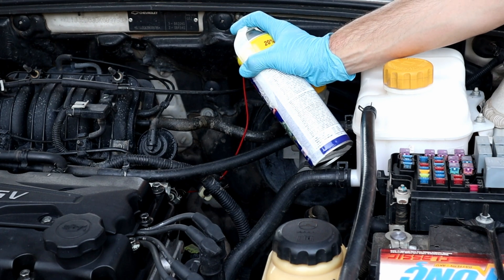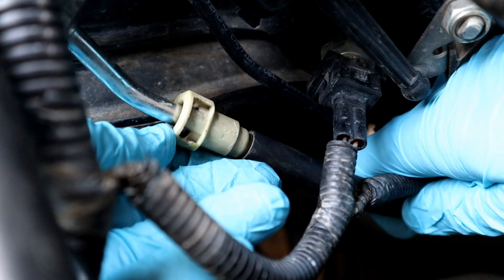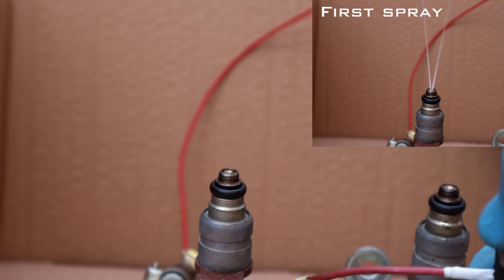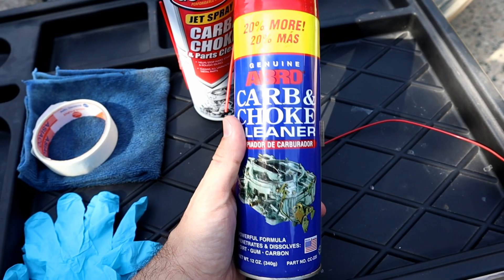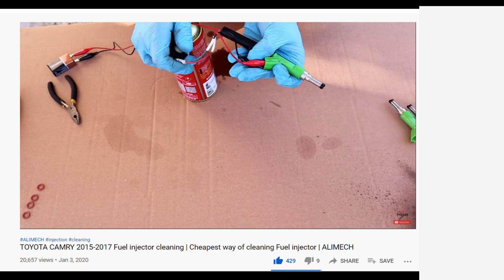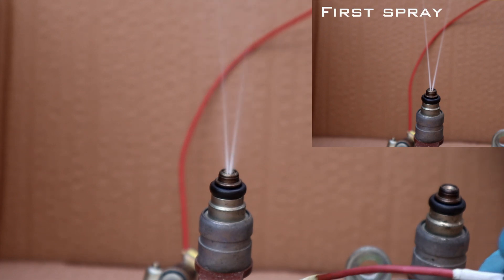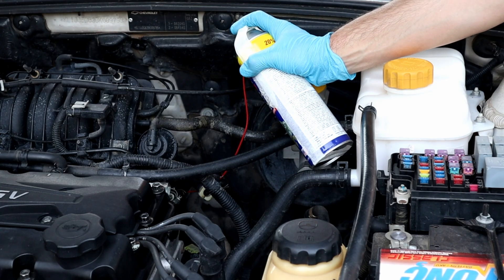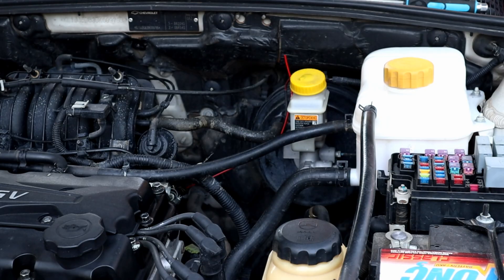Running Engine with carb cleaner for 4 minutes/HOW TO clean injection Directly without disassembling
In this video i will answer most common questions of how i cleaned and Running Engine with carb cleaner for 4 minutes
In this video, i will show you Fuel Injection cleaning in less than 5 Minutes , how to Clean the fuel injection of any car in less than 5 minutes Directly without disassembling any injections, it will be direct injection cleaning by connecting carb cleaner can to injector rail, and staring up the engine BUT keep in mind to remove the fuel pump fuse or the fuel pump harness, like i did, because we don't need fuel pump to push gasoline, the fuel line is disconnected, carb cleaner can connected instead with an adapter

this is the easiest way of HOW TO clean injection Directly without disassembling of any car

Half of carb cleaner can can give you best results, and if you of you do it with the whole can, even better

THIS IS MY WAY, I DIDNT COPY ANYONE